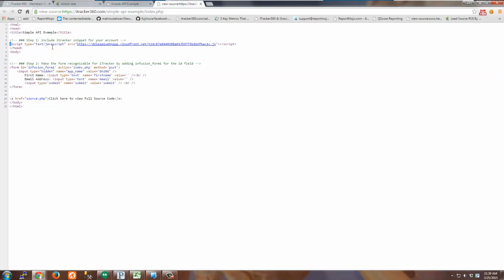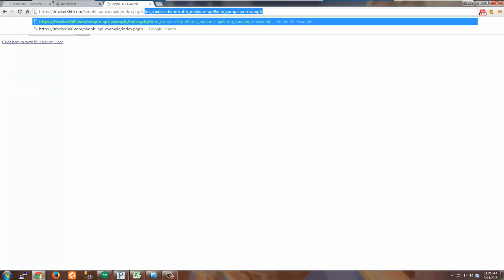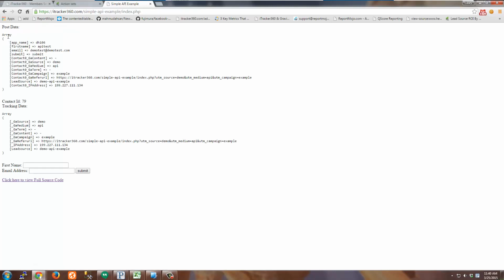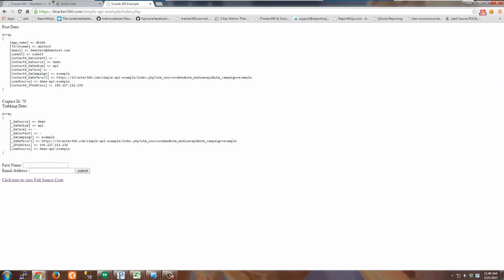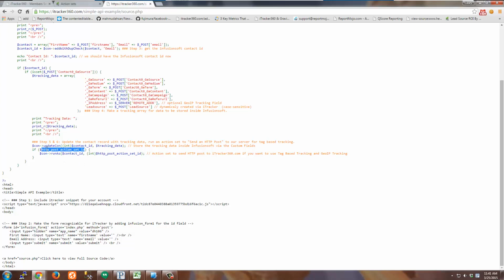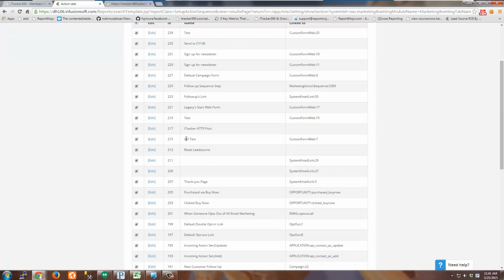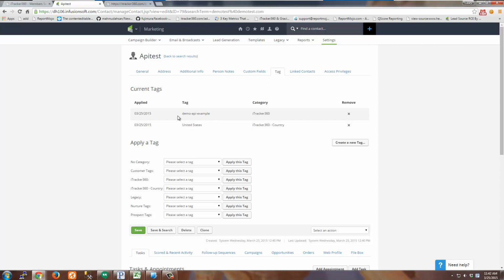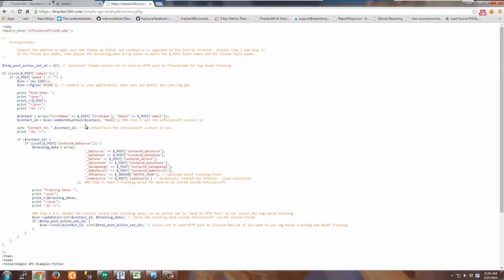iTracker360 & Infusionsoft API Setup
This video shows a complete working example with source code on how to use the Infusionsoft API with iTracker360